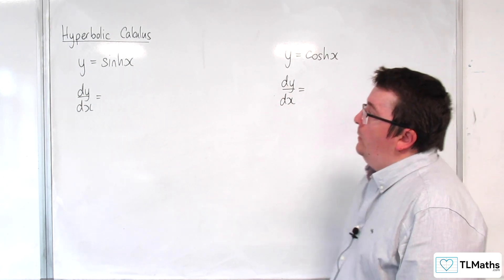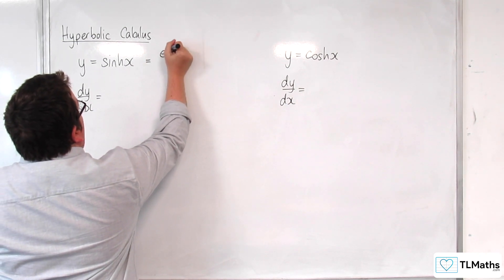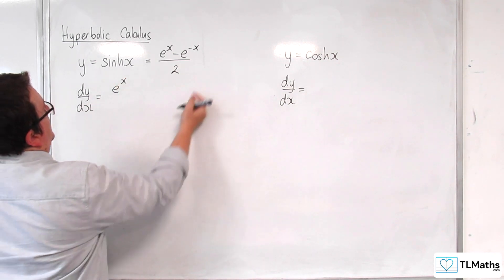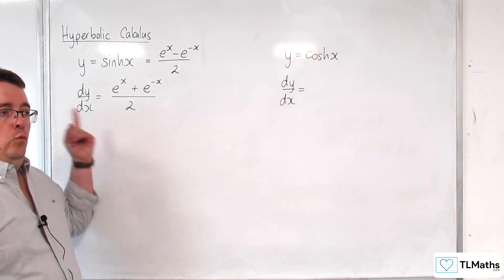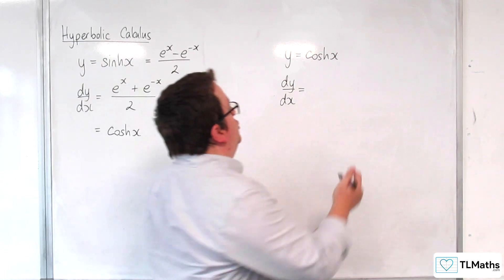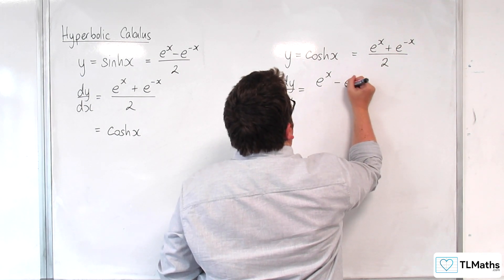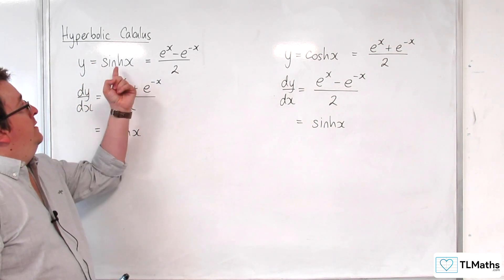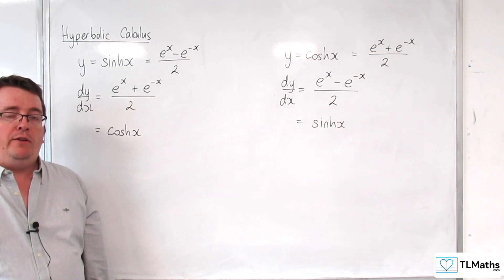A-Level Further Maths H2-01 Hyperbolic Calculus: Differentiating & Integrating sinh(x) and cosh(x)